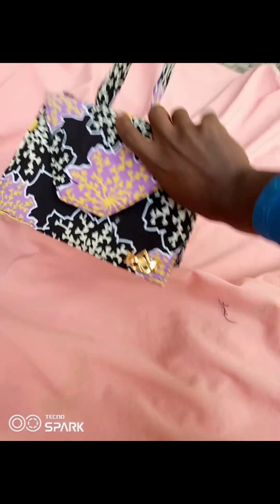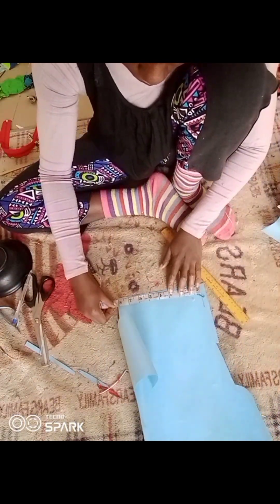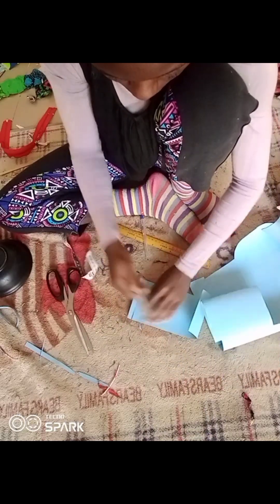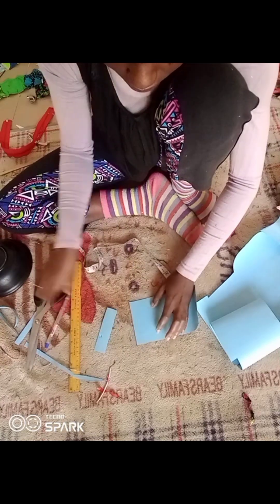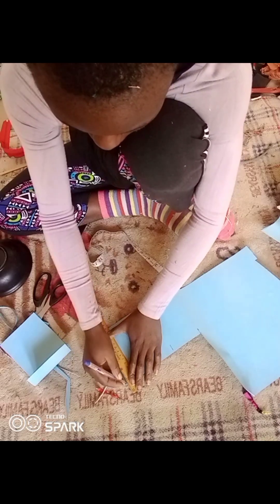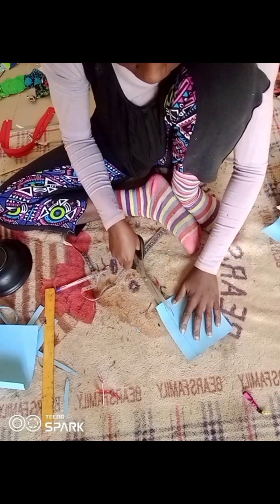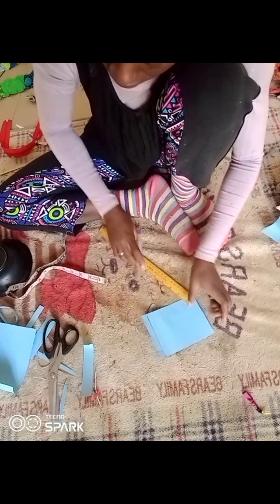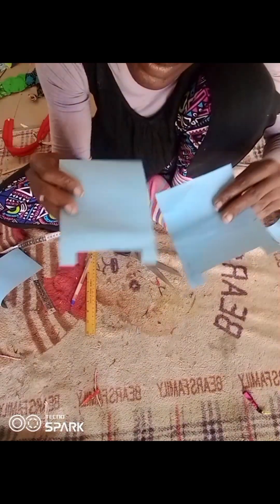how to make this bag guset/ drafting the side of a bag.